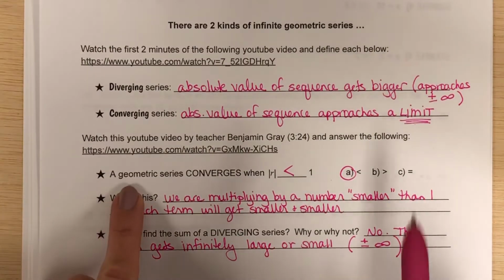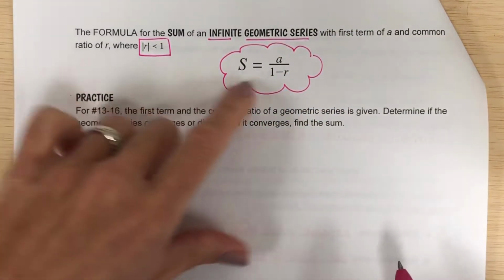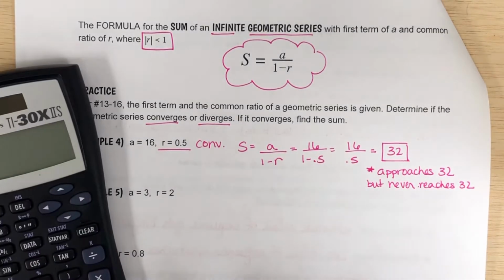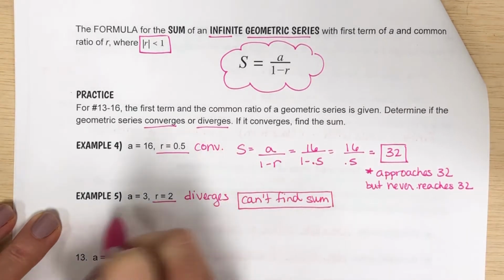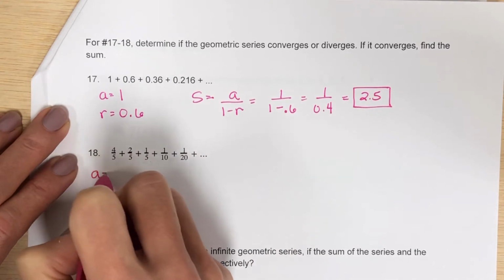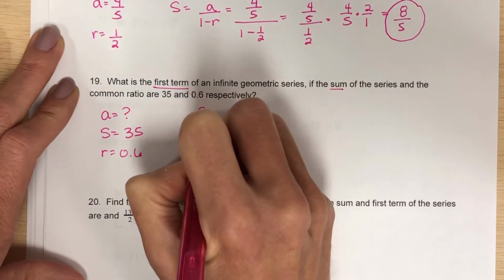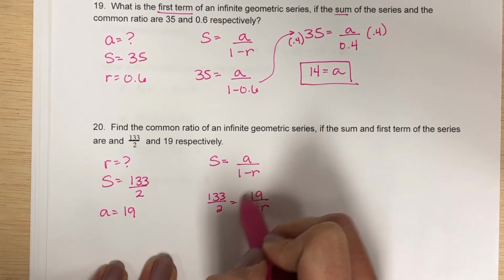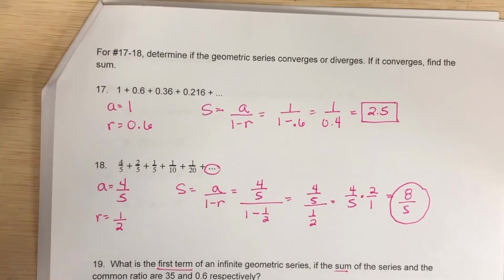Algebra B: Unit 4 Geometric Series (Part 3)